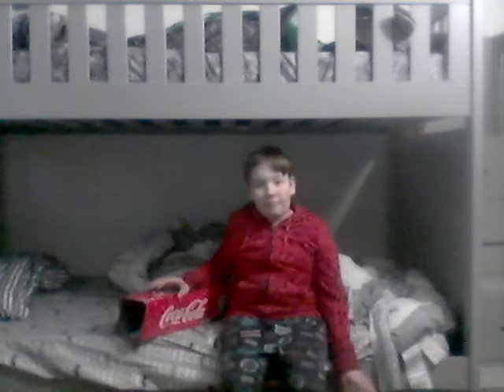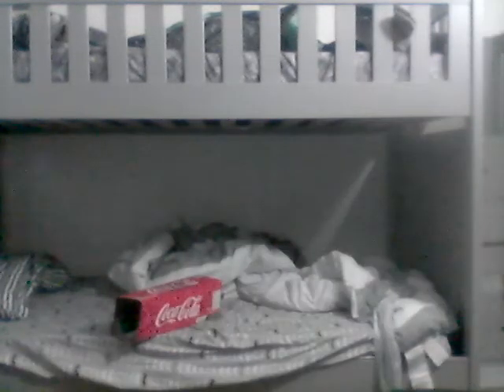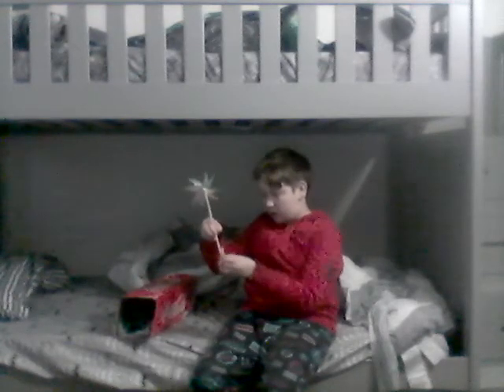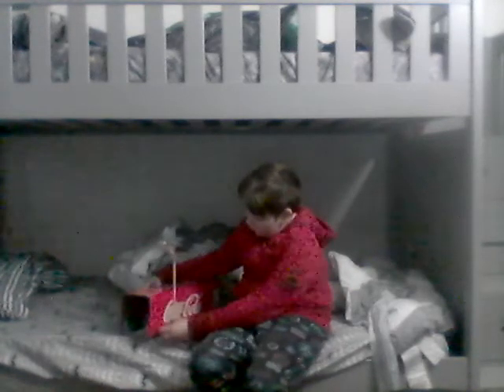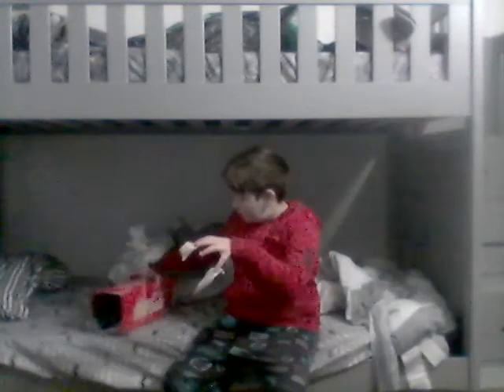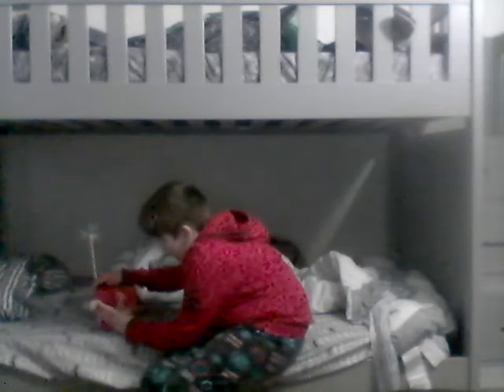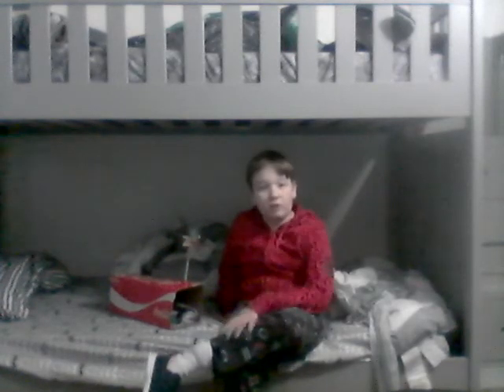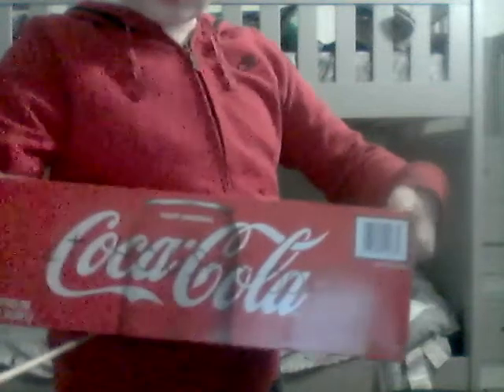How To make A Cat House Ep 2